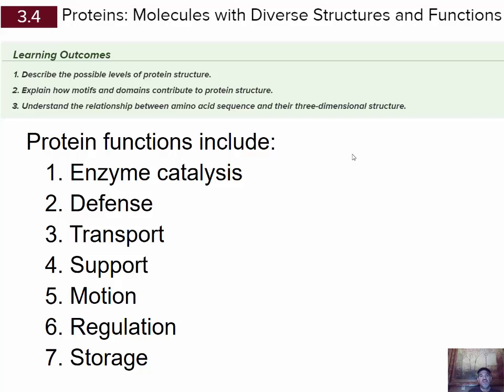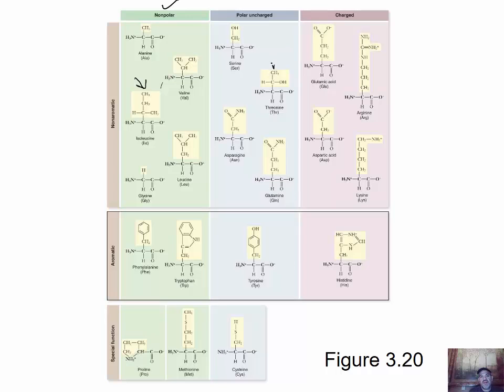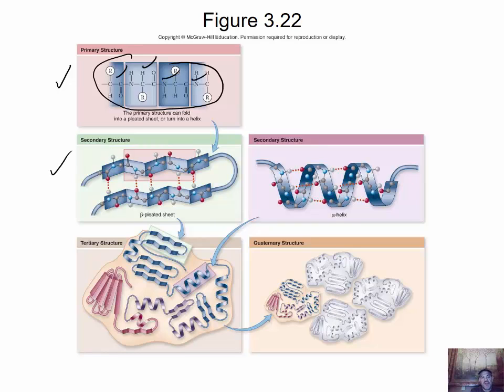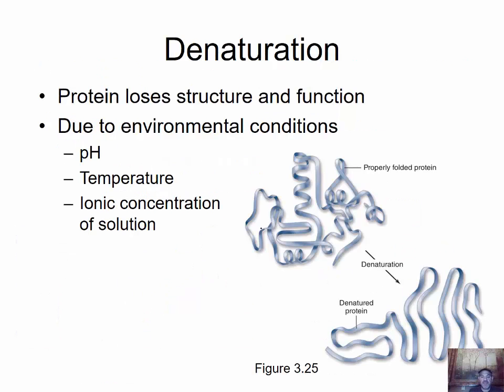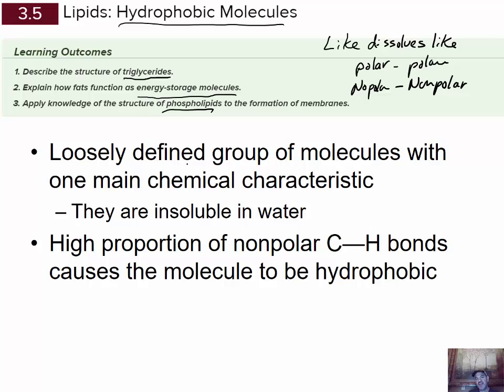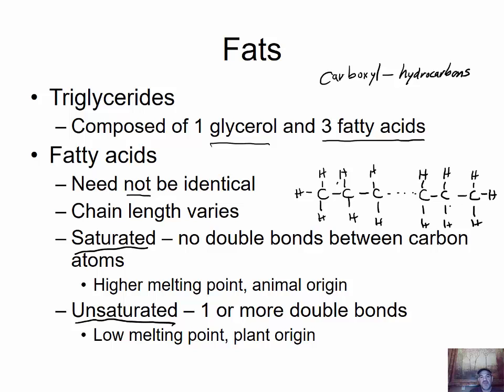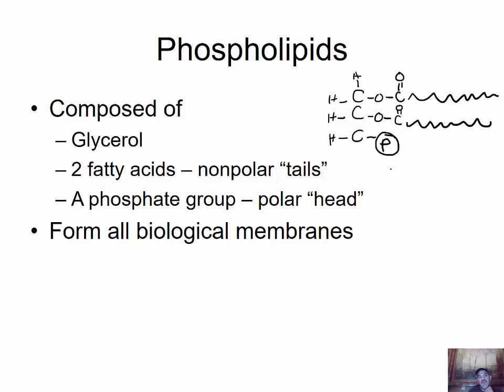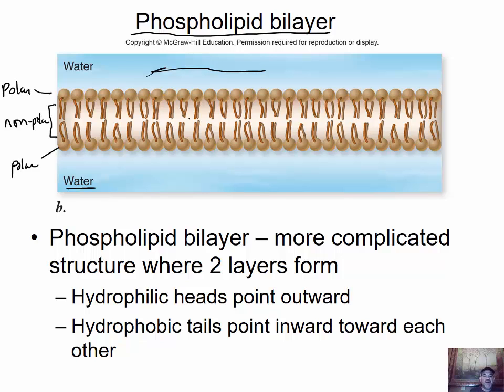BIOL 1406 Lecture 03 Chemical Building Blocks of Life 3.4-3.5 Gen Bio Proteins and Lipids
A basic description of biomolecules: Proteins and lipids.
3.4 Proteins: Molecules with Diverse Structures and Functions (0:00)
3.5 Lipids: Hydrophobic Molecules (12:33)